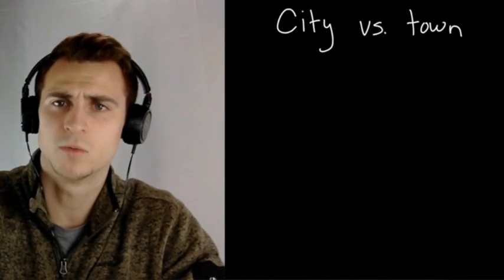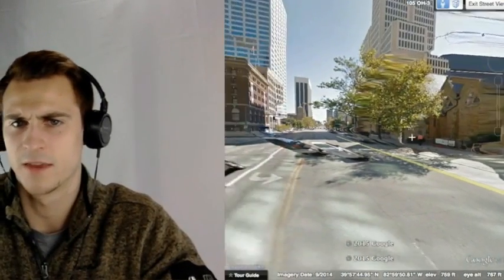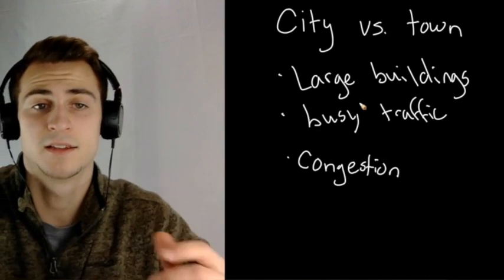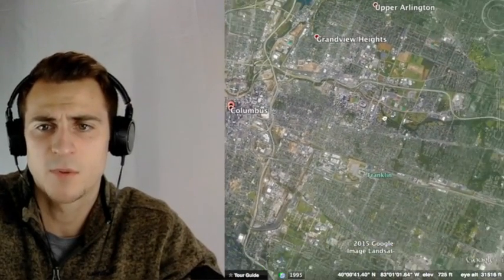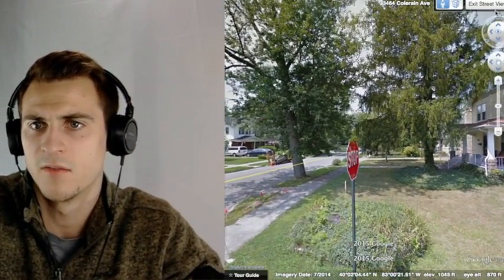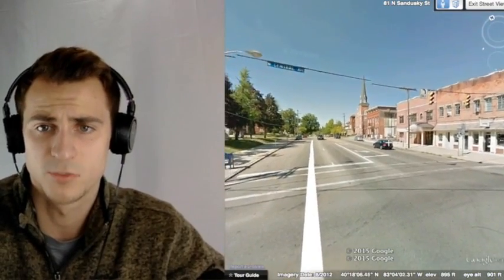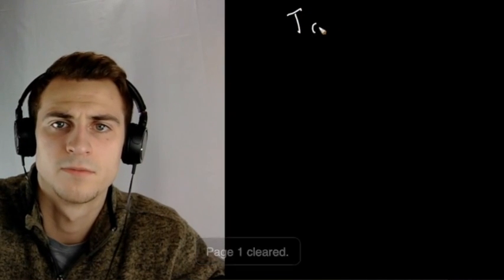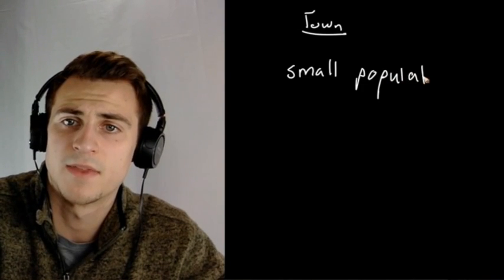Cloud English - Town vs. City